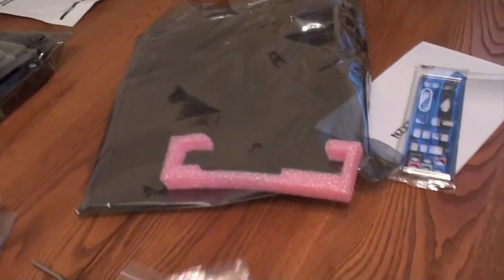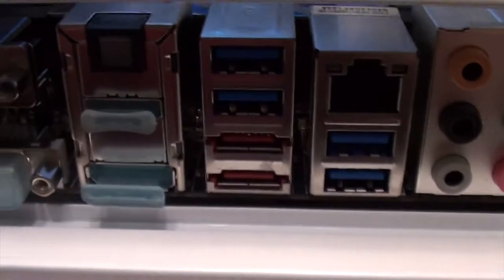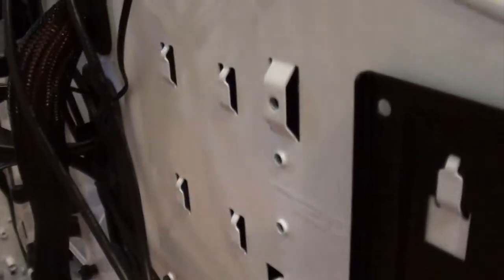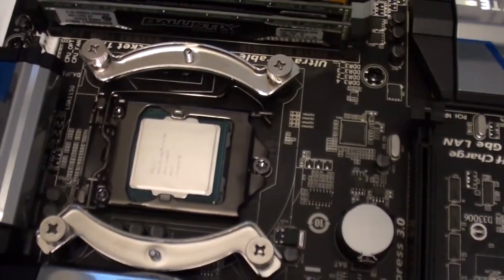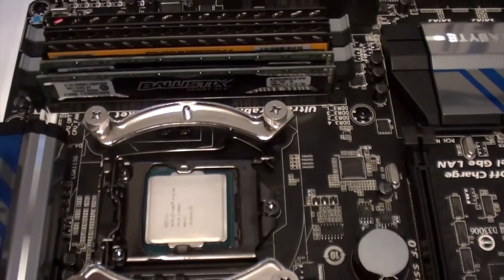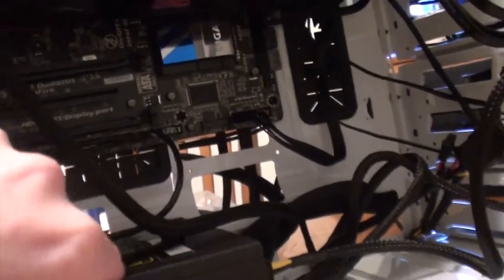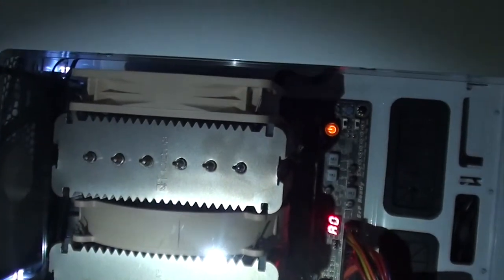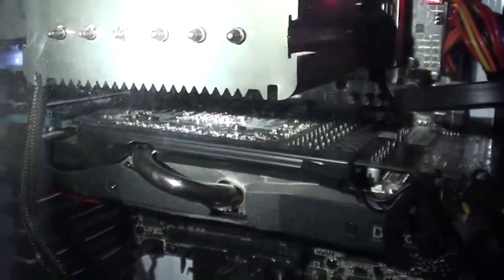Tim - January PC Build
I bought and built a thing last month and this is how it went!

Motherboard:  Gigabyte Z87X-UD3H-CF
CPU:  Intel Core i7 4770K @ 4.20 GHz
RAM:  Crucial Ballistix Tactical (and Sport) 1600 (24GB total)
Graphics:  ASUS AMD Radeon R9 280x (The most artifacting new card I've ever had to put up with)
SSD:  500GB Samsung 840 EVO